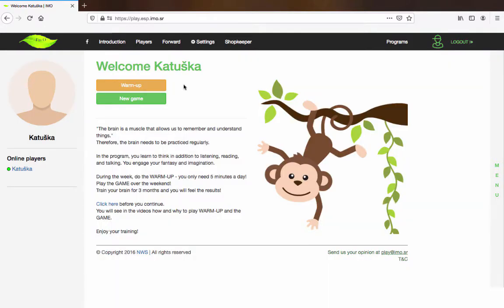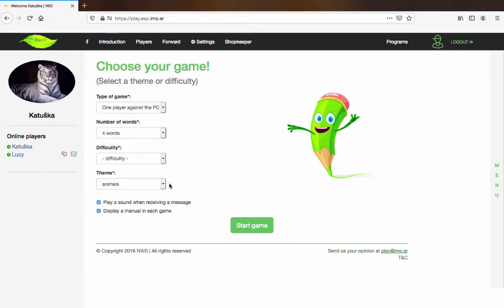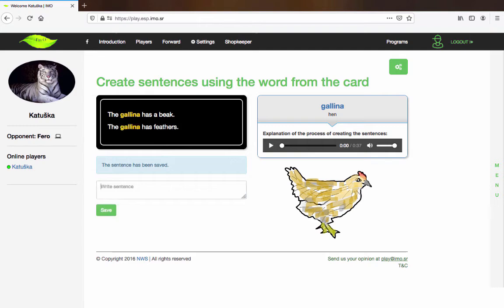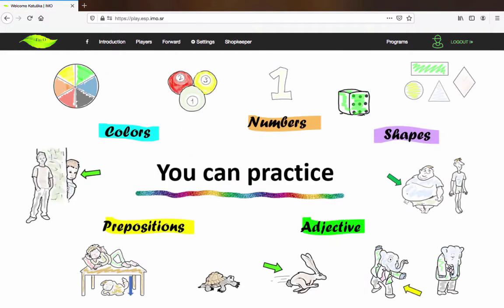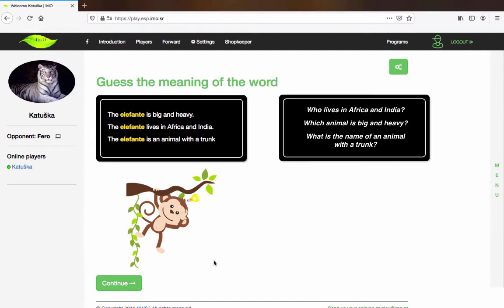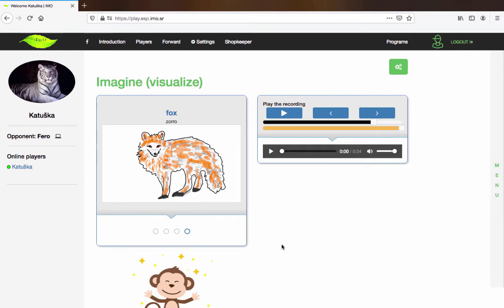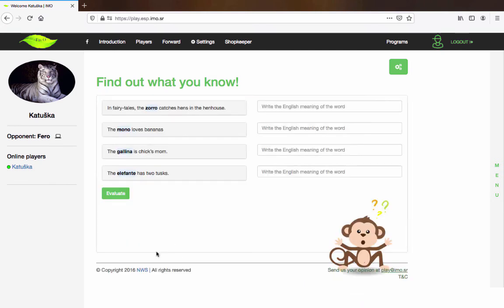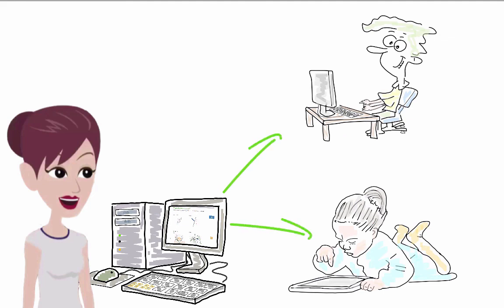KG - Game ENG - ImO